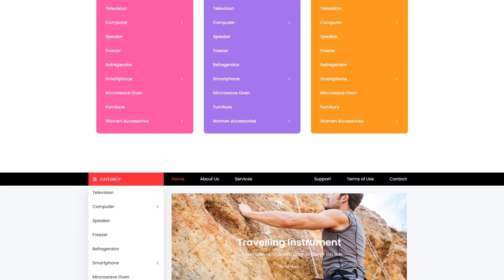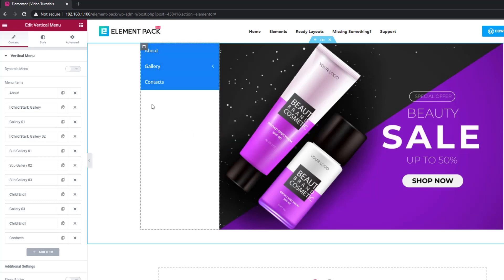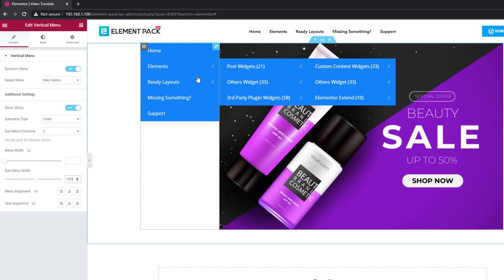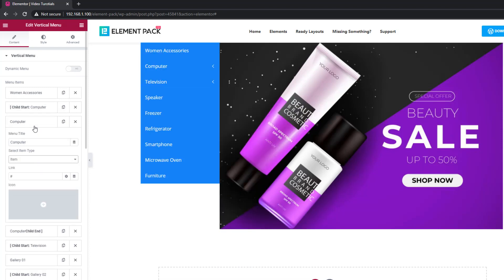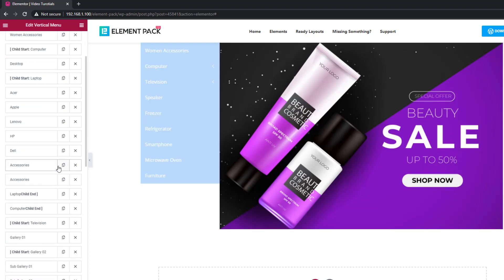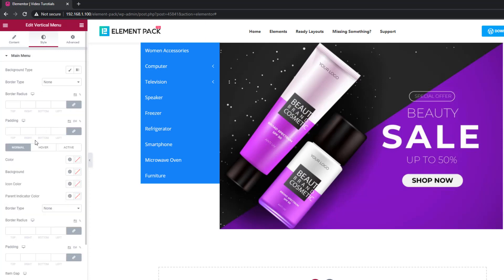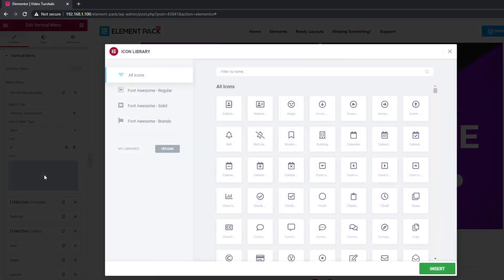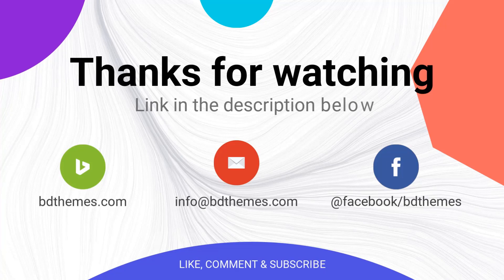How to Use Vertical Menu Widget in Elementor by Element Pack | BdThemes Tutorial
Here we show How to Use Vertical Menu Widget in Elementor by Element Pack

Chapter:
0:00 Overview
0:20 Intro
0:27 Vertical Menu Widget in action
4:00 Styling options
5:04 Outro